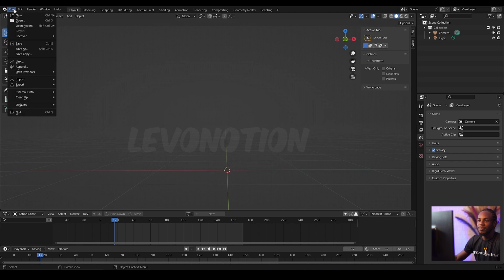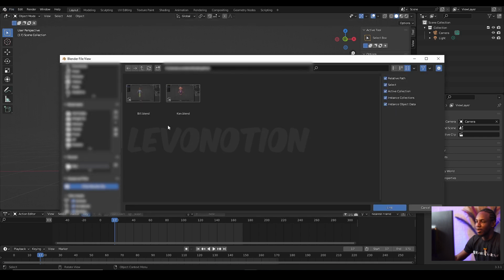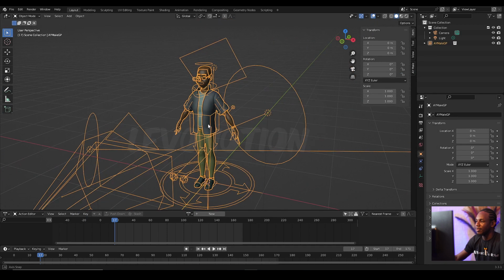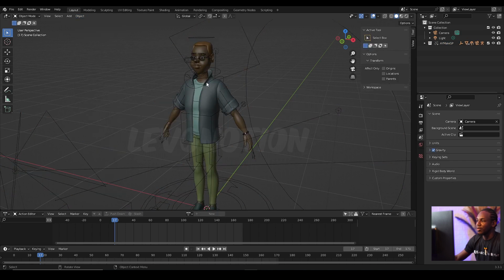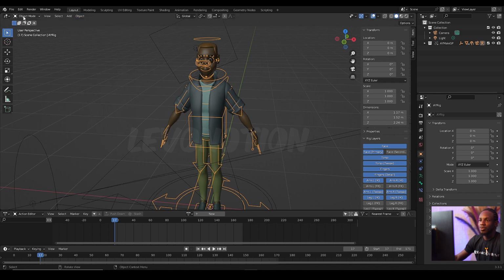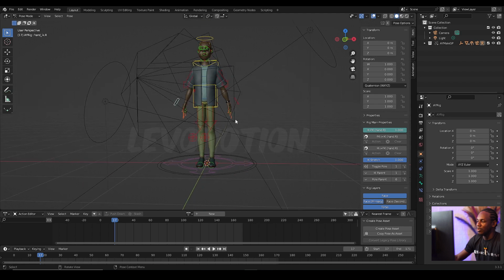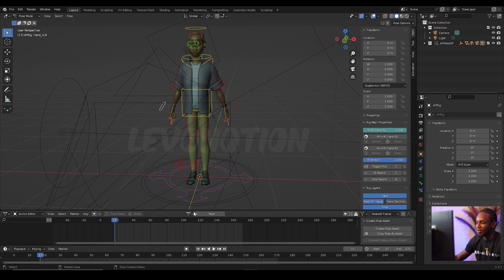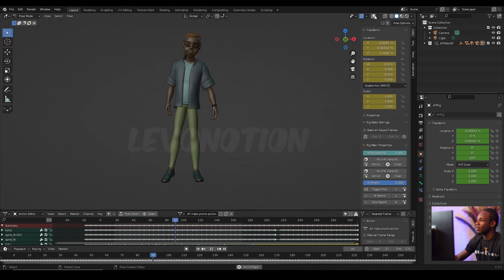Animating With AYMultiCharacter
AYMultiCharacter is fully rigged with the Rigify addon in Blender. This video will show you how you can link a generated character into a new scene for animation.
Animation on a Rigify rigged character was imported into this scene as an "Action". This Action was then applied on our generated character.